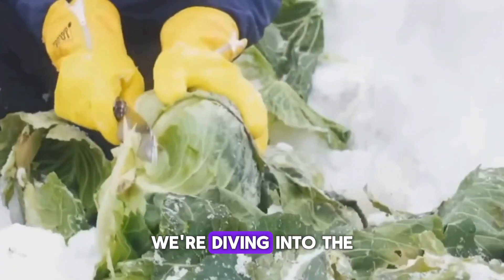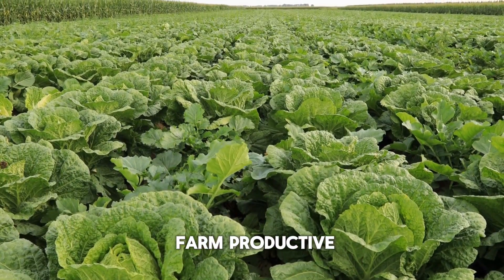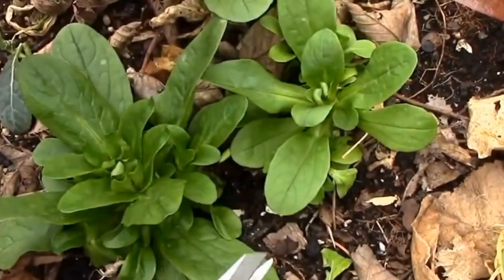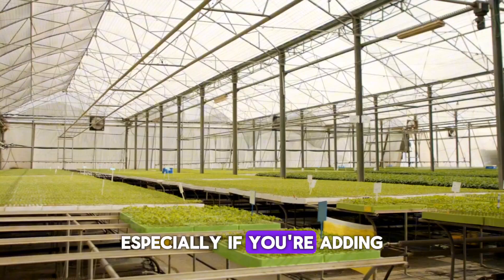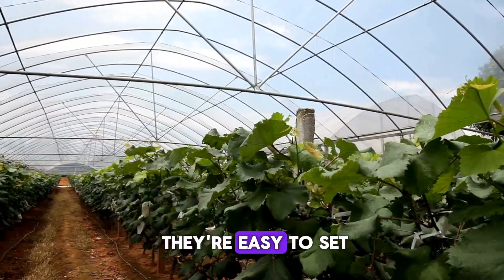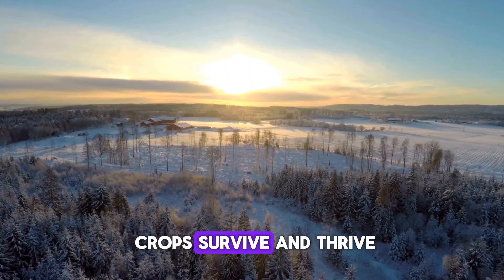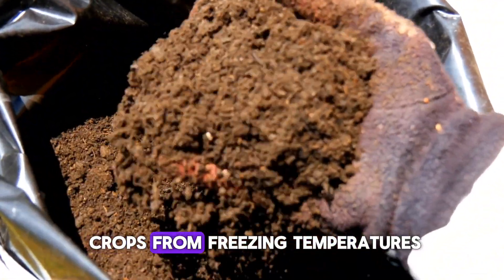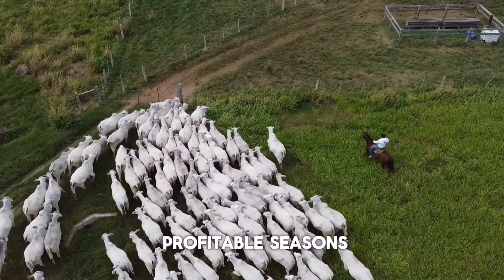Don’t Stop Growing! The Best Winter Crops and Techniques Revealed! - Winter Farming Secrets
Think winter means the end of your growing season? Think again! In this video, we’re uncovering the secrets of winter farming, where you can actually thrive while others are closing up shop. Join us as we explore the most profitable crops to grow during the cold months and the innovative techniques that will keep your farm productive all winter long!
What You’ll Learn:
The Benefits of Winter Farming: Discover how to capitalize on off-season profits, reduce pests, and extend your growing season.
Best Crops for Winter: We’ll highlight cold-hardy champions like kale, spinach, carrots, and radishes that not only survive but thrive in the frost.
Techniques for Season Extension: Learn about greenhouses, high tunnels (hoop houses), and cold frames that can help you maximize your harvest even in the coldest months.
Essential Tips for Success: From mulching to row covers, we’ll share quick tips that can make a big difference in protecting your crops.
Winter farming isn’t just about surviving; it’s about thriving! With less competition and higher prices for fresh produce, this could be your most profitable season yet. 🌟